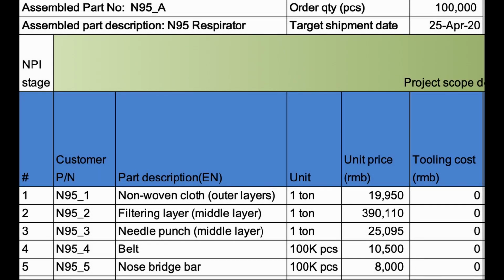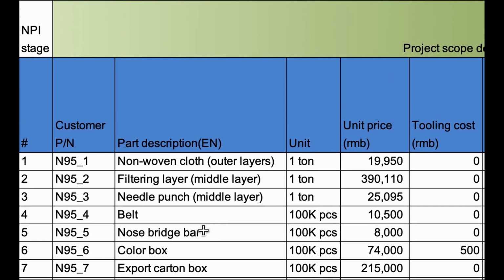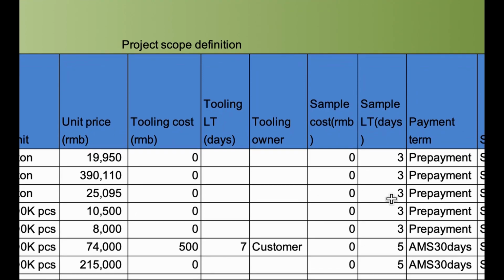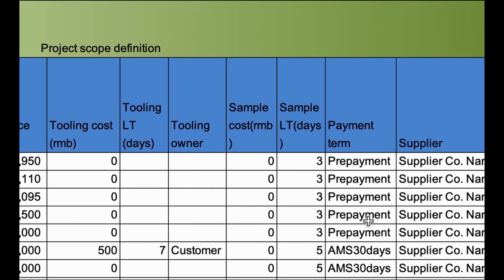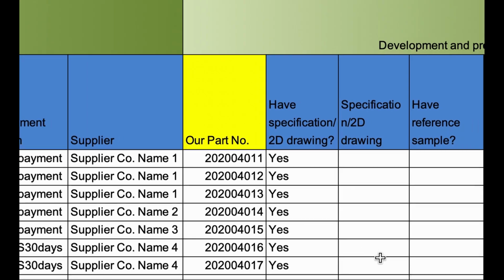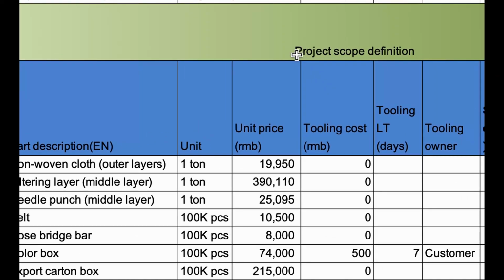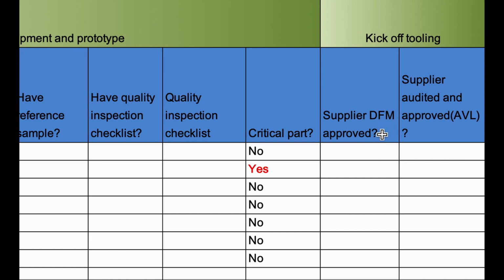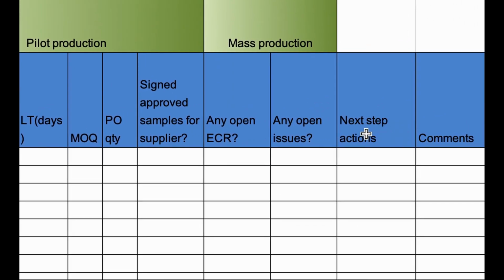Bill Of Materials Walkthrough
I walk you through an example of a Bill Of Materials (BOM).

A bill of materials is, essentially, a list of everything required to manufacture a product and its packaging from start to finish.

It includes component information like:
- Description
- Cost
- Measurements
- Quantity
- Supplier
- Revision
- Notes
- etc.

This document evolves as your new product manufacturing project progresses, and it is an important reference for all teams throughout the process.